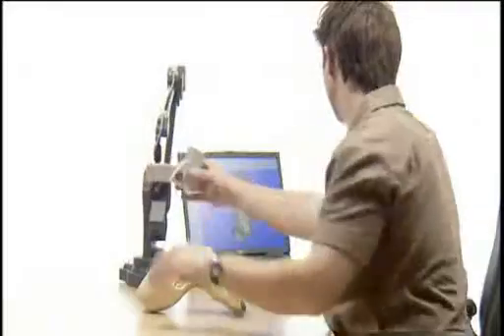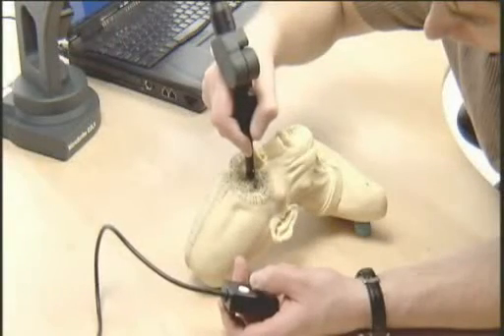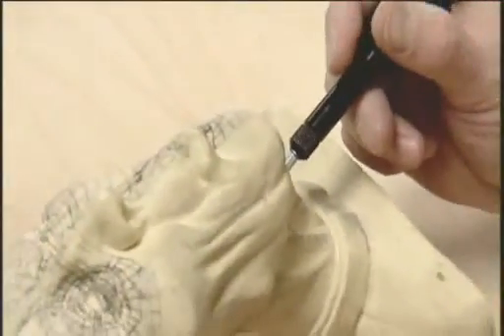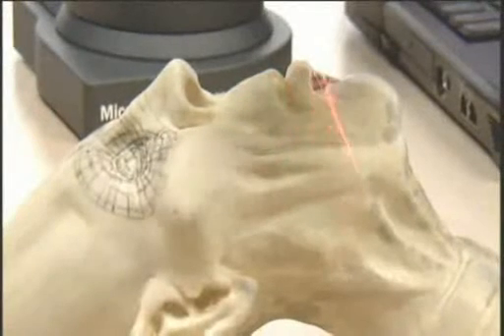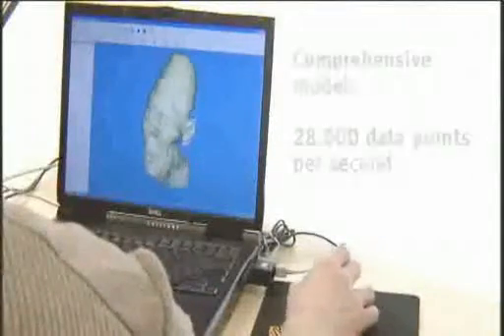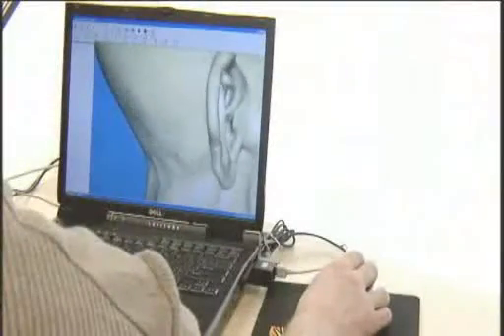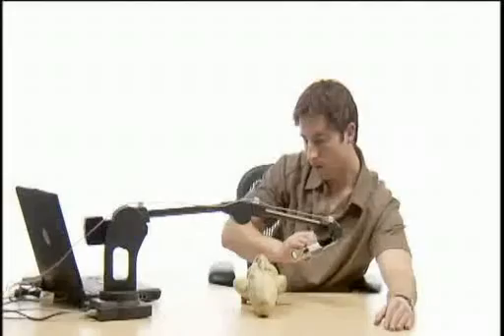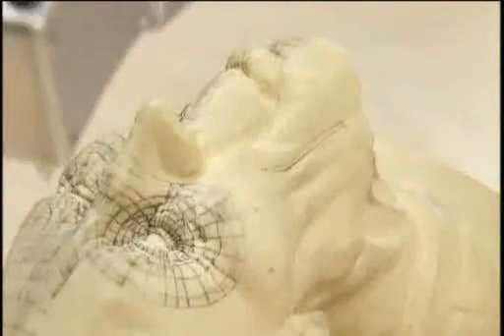Laser Scanning for Graphics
Introduction to the MicroScribe the fastest way to create in 3d.